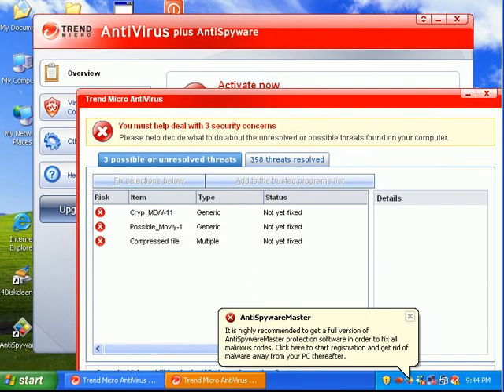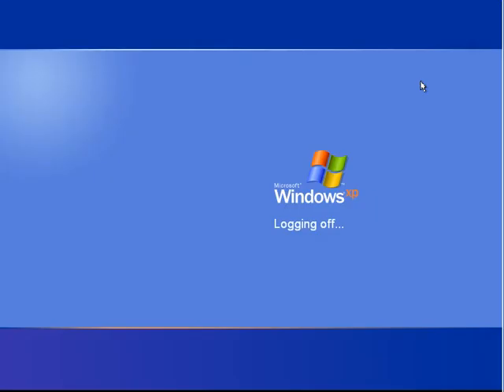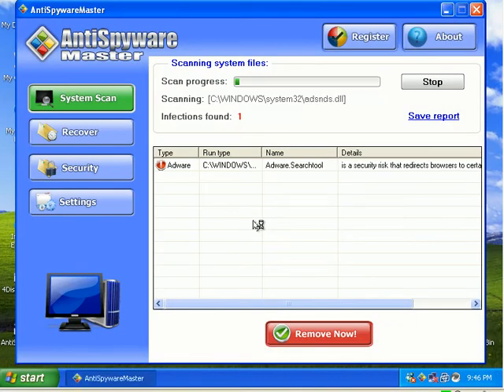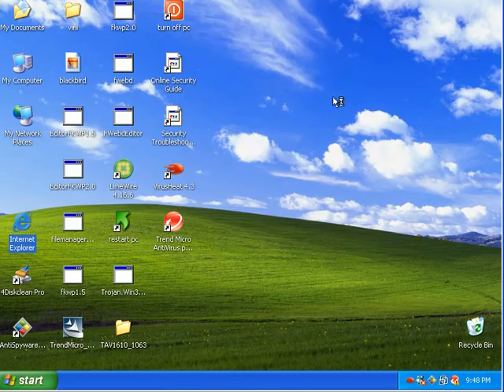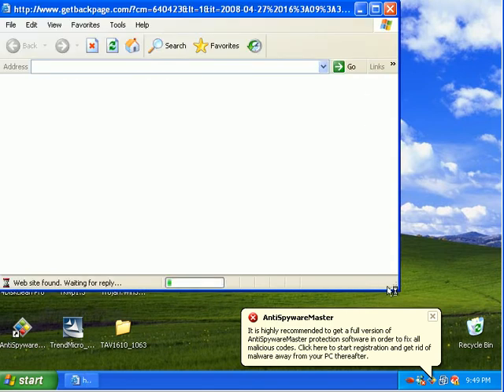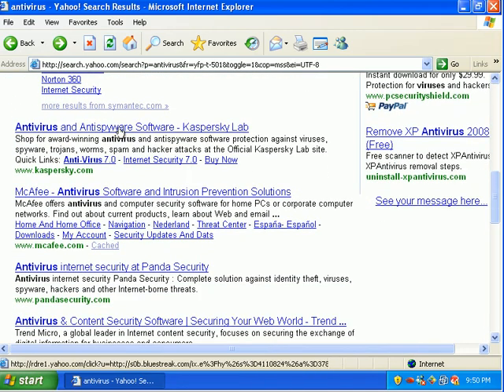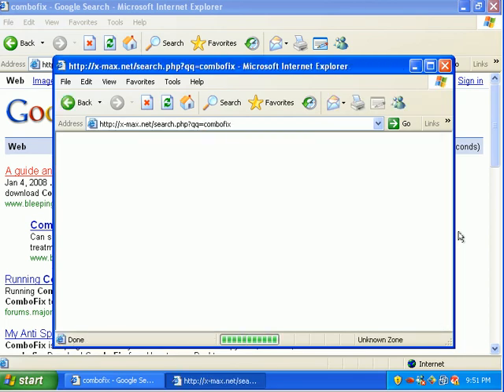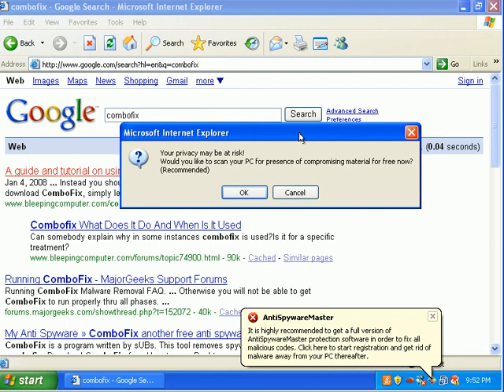Trend Micro 2008 with Antispyware Review Part 2